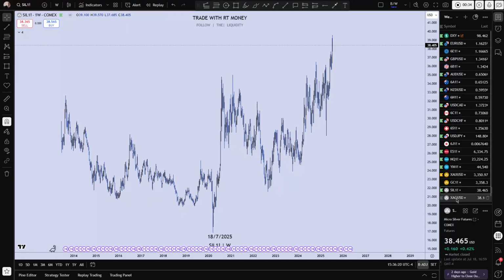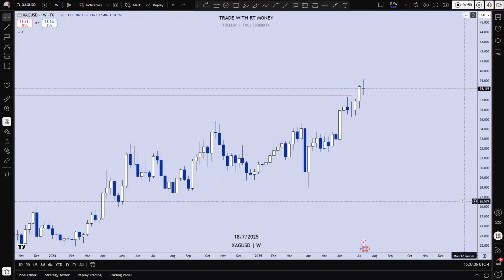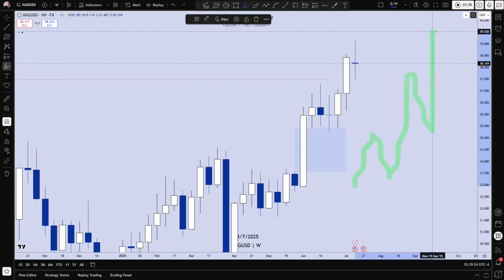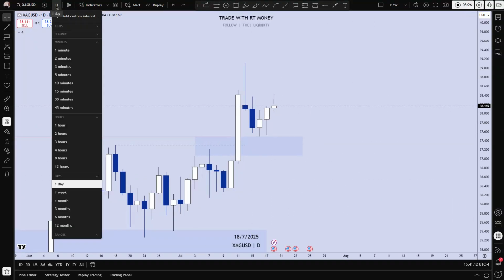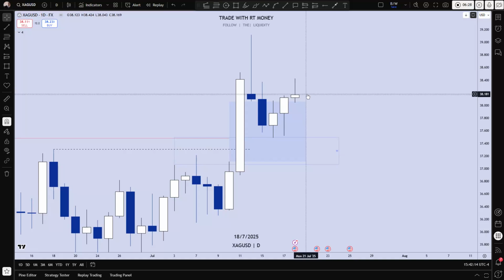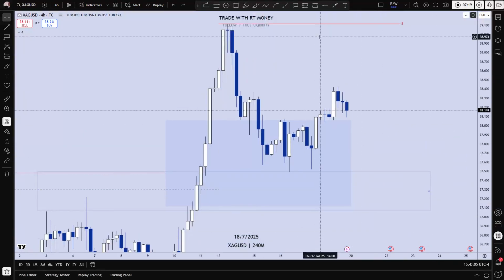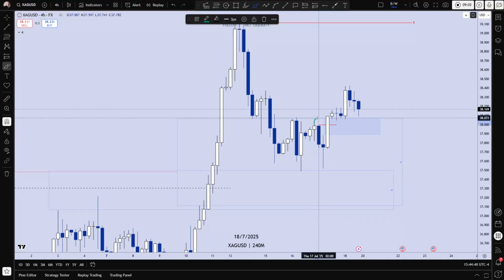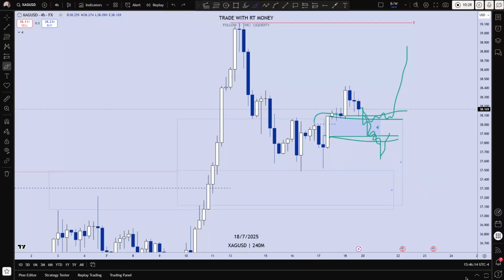SILVER ( XAGUSD ): Still Bullish! Take The Buy Setups!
In this Weekly Market Forecast, we will analyze the  XAGUSD (SILVER)  for the week of July 21-25th.

Silver remains a Strong Buy rating.  There is no technical reason to look for shorts.  Only buys right now, until we see a bearish break of structure.  Then sells can be considered.
That having been said, like Gold, there is a 4H +FVG that we are watching.  If it holds, higher prices will ensue.  If it fails, the lows become the draw on liquidity.
We'll soon see how it plays out.